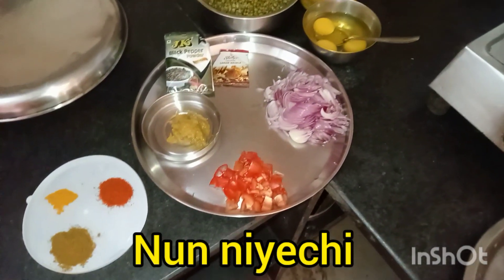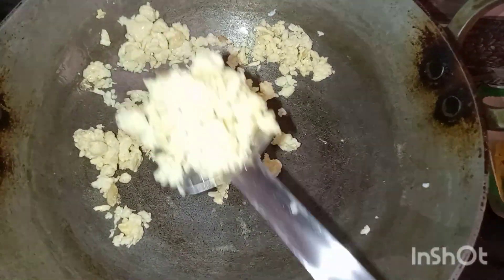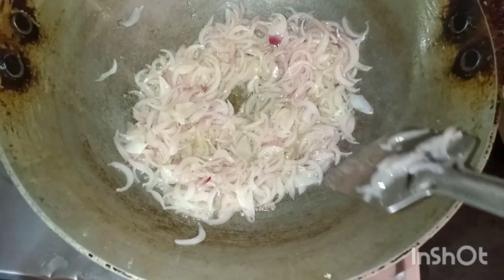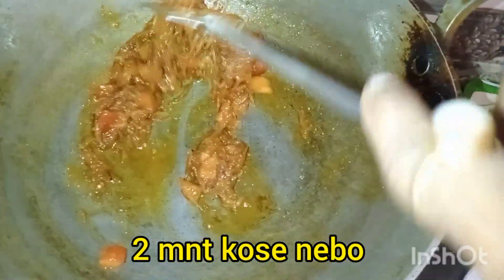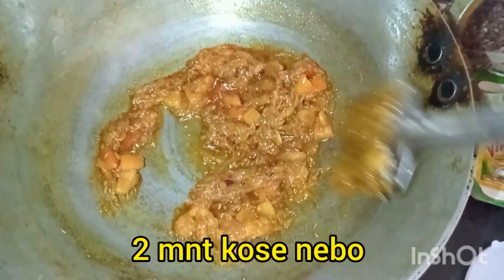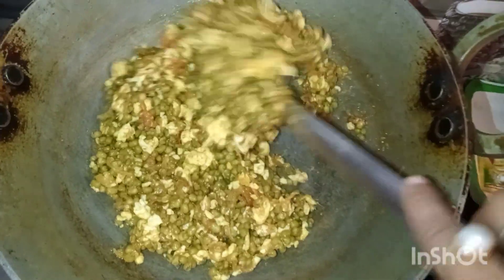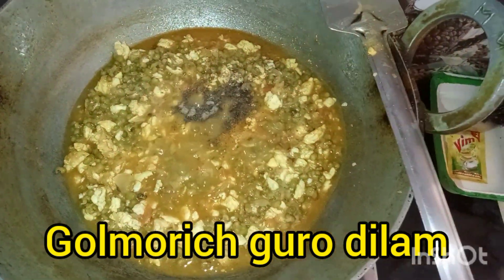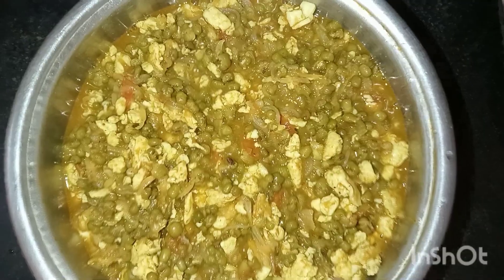how to make egg tadka dhaba style